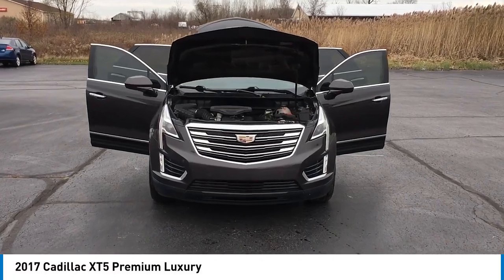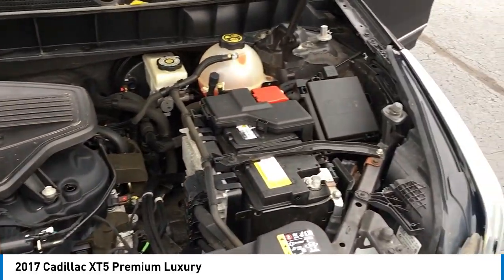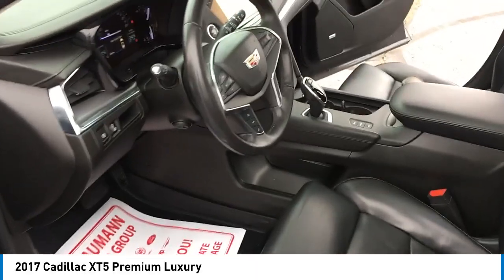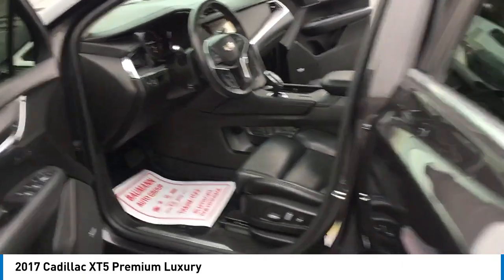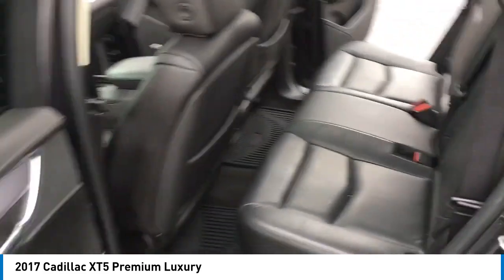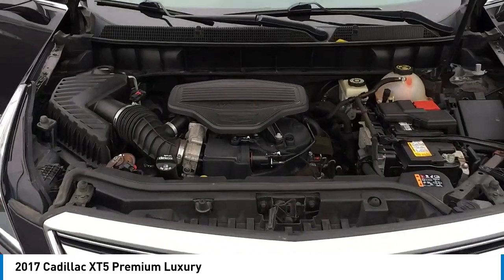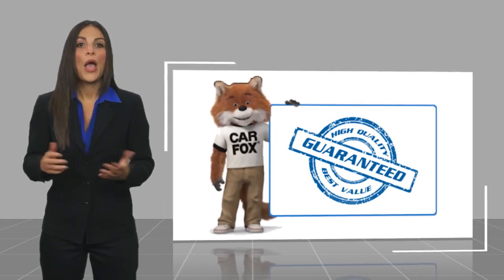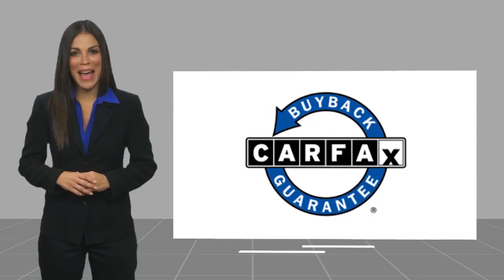2017 Cadillac XT5 BP8925A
2017 Cadillac XT5 Premium Luxury